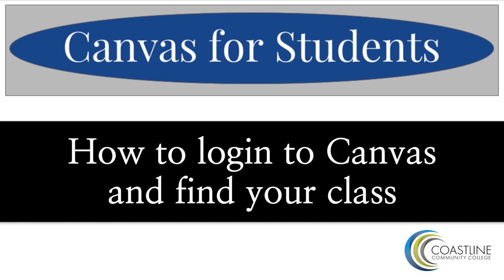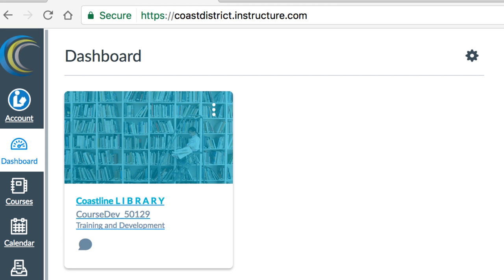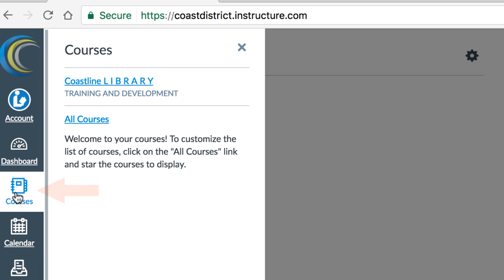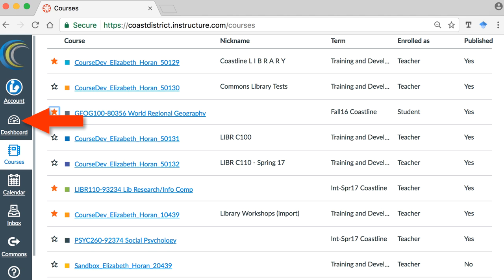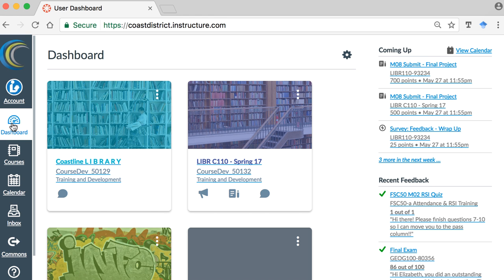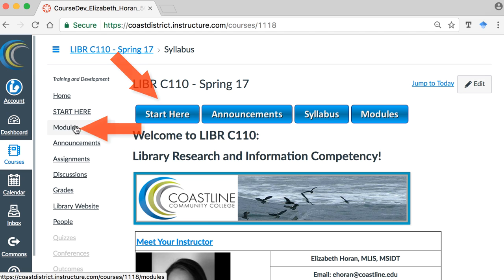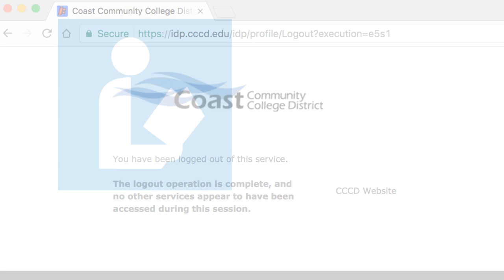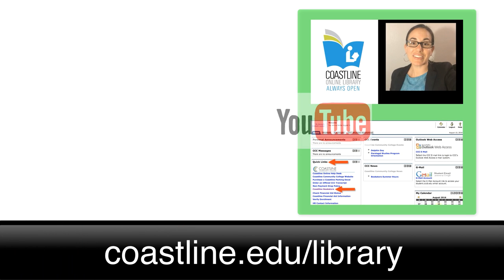How to login to Canvas and find your class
How to login to Canvas and find your class.  A Canvas Student Help video from the Coastline Library. We got you covered for more than Library related stuff...

The Coastline YouTube channel is run and maintained by Elizabeth Horan, solo Librarian (as in alone, not as in Han Solo) at Coastline Community College.  Feedback and suggestions are welcome.